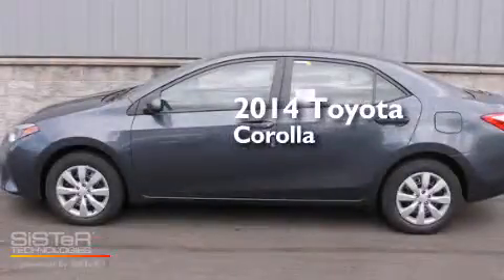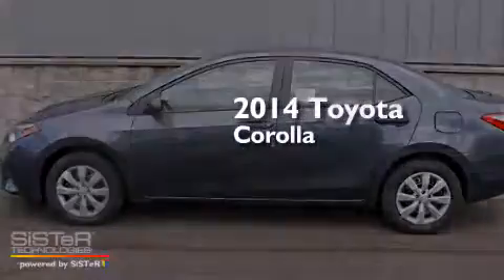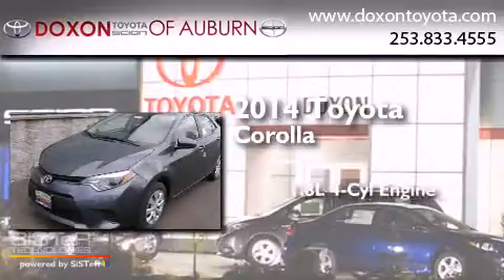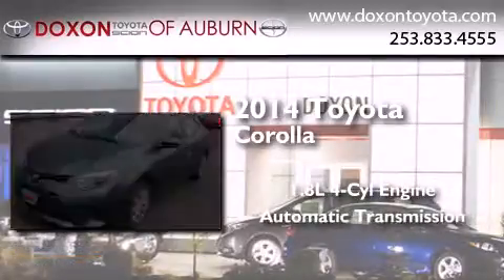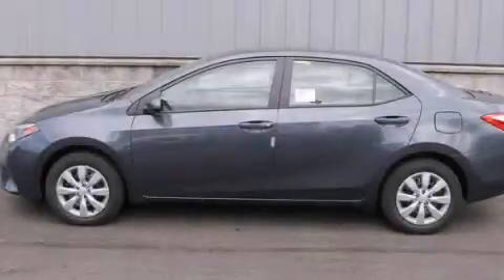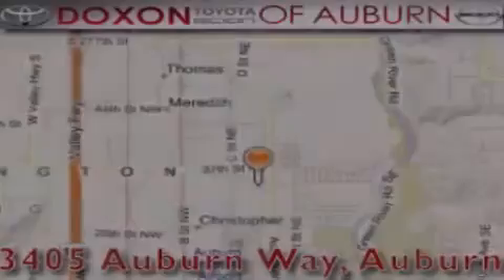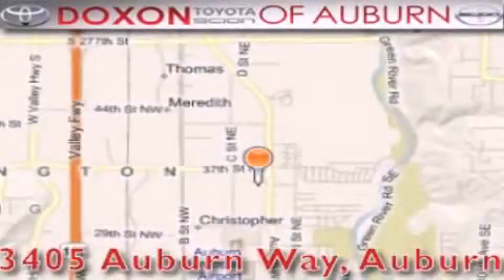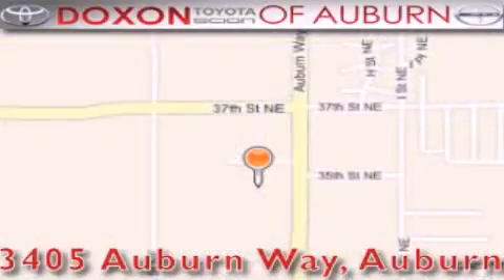2014 Toyota Corolla Renton WA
We've been honored to serve the Auburn WA area , we promise that your experience at our dealership will exceed your expectations ! Year : 2014 Make : Toyota Model : Corolla Engine : 1.8L 4Cyl Trans . : Automatic Exterior : Slate Metallic Miles : 25 Interior : Ash Stock : 13504 Doxon Toyota 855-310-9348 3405 Auburn Way Auburn , WA 98002 The Doxon Family has been in the automobile business right here in Auburn since 1938 . Myron and Ken Doxon , along with their dad , sold Studebakers at 119 Auburn Way South . When you dialed the garage , as they called it , you phoned just 5 . Pretty simple . One number and you knew how to get hold of Doxon and Sons . The Doxons are four generations of automobile experience , and we want to make it as simple as dialing five when it comes to service and commitment . Were celebrating 42 years with Toyota as one of the oldest established Toyota dealers in the US . In 1964 , it was simple selling cars and trucks people could depend on . In 2007 , its still simple . Build the best cars and trucks in the industry ; with Quality , Dependability , and Reliability ; make them stylish and exciting to drive , with plenty of models from which to choose , and its simple to meet all your customers needs . Toyota has one of the best car , truck , and SUV lineups in the business . On your next visit , take a look at the lighted pictures on the wall . Youll see the history of the Doxon Toyota family and 65 years of commitment to the car business . Doxon Toyota in Auburn . A family tradition since 1938 . We believe our 65 years in business , allows our customers the confidence they need , to know our message of service will be followed . Weve called it The Doxon Difference since 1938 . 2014 Toyota Corolla Auburn WA